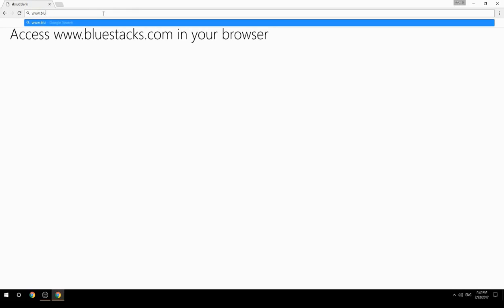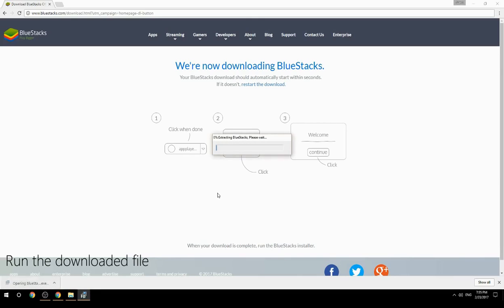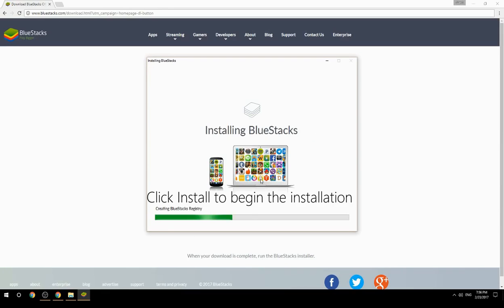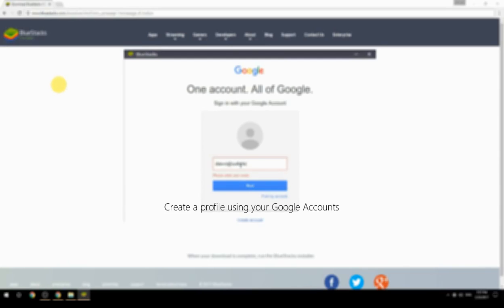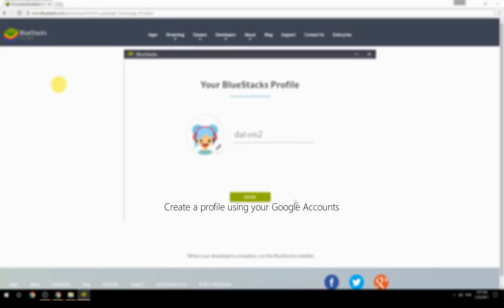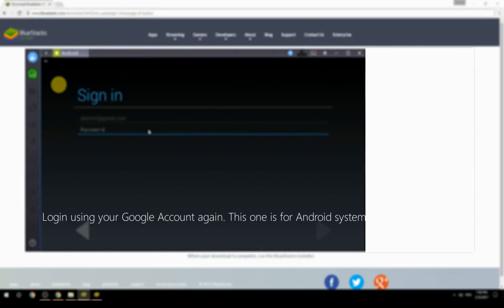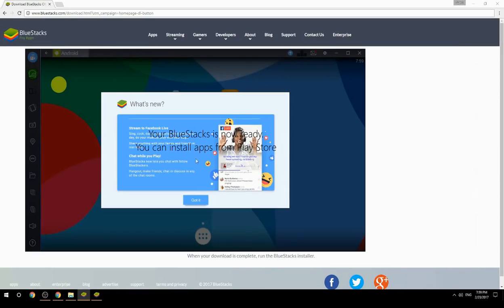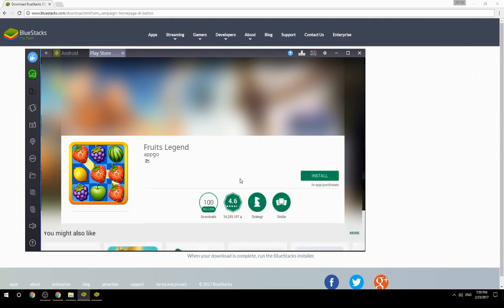How to Download & Play Fruits Legend on your Computer. Valid for Windows 7/8/10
Learn how to download & Play Fruits Legend on your computer today. This method works for Windows 7/8/10. It will take you less then 10 minutes to get started.